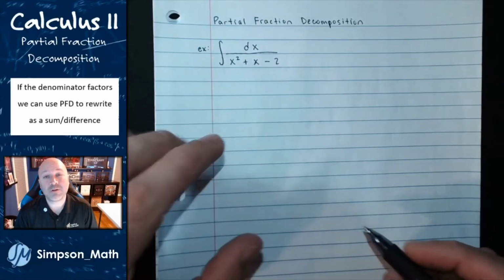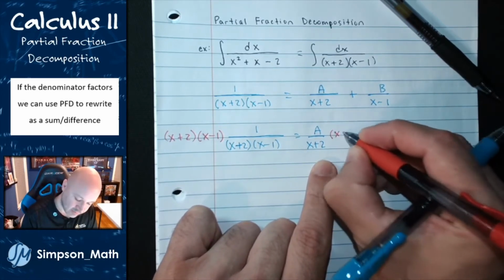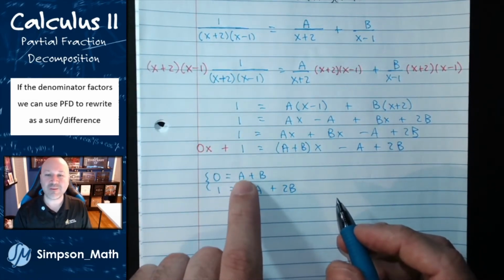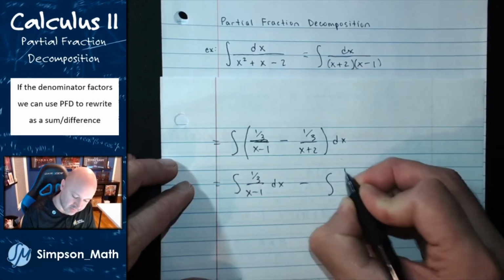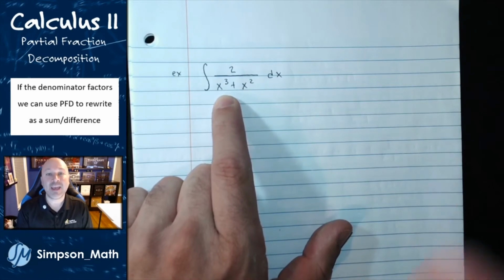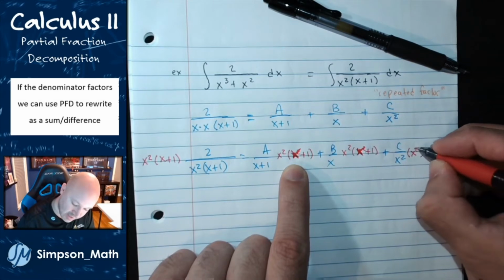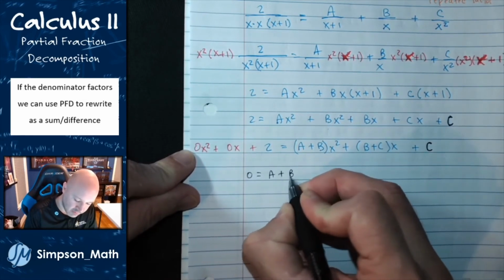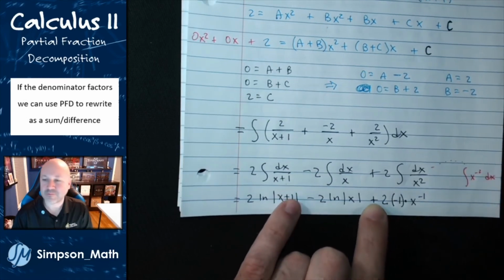Integration using Partial Fraction Decomposition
Show the use of partial fraction decomposition to help with integration.